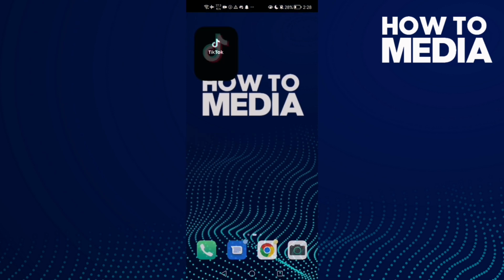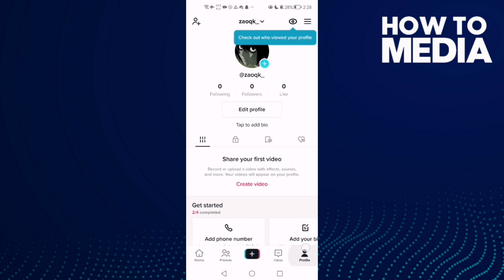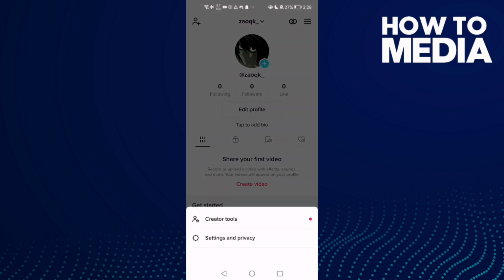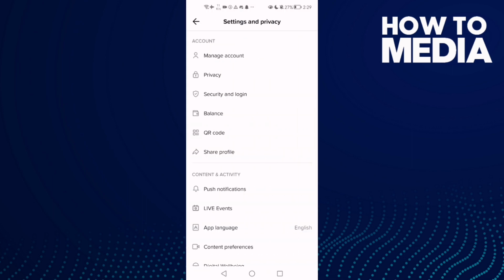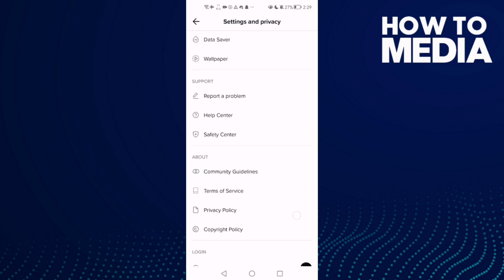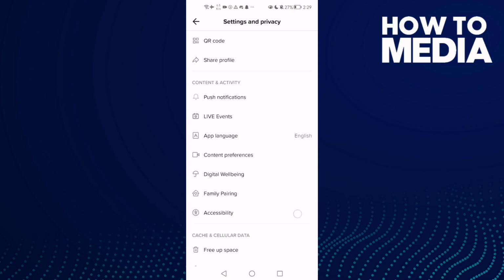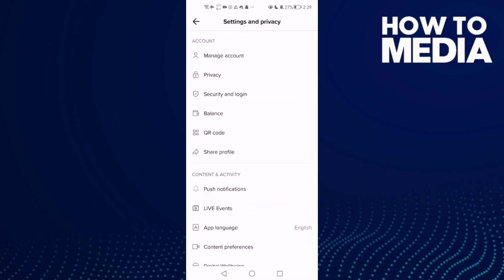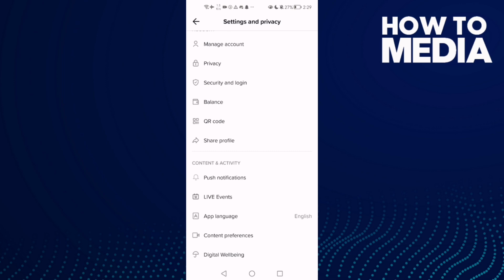How to Find Settings And Privacy on TikTok Mobile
in this video we discuss :